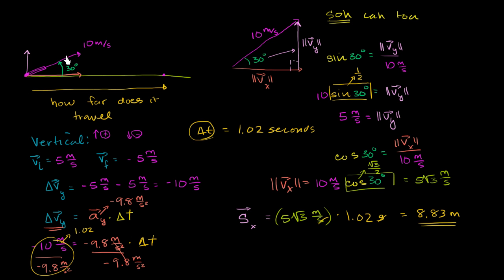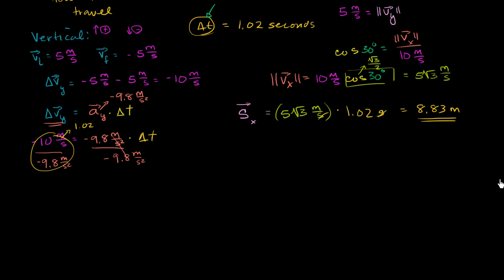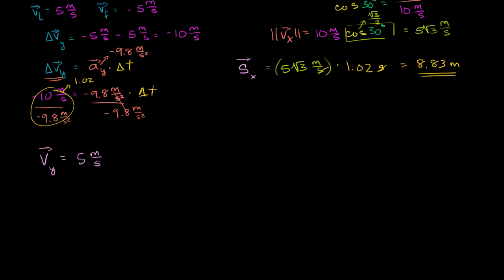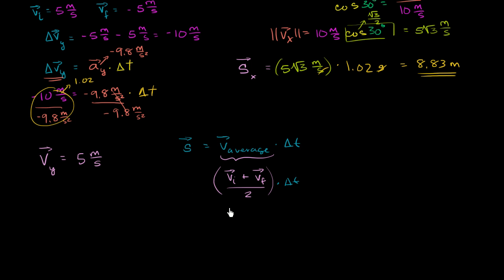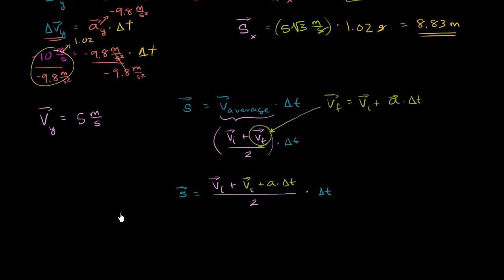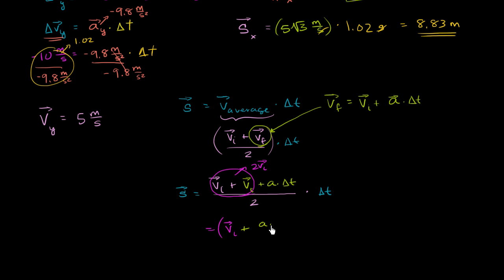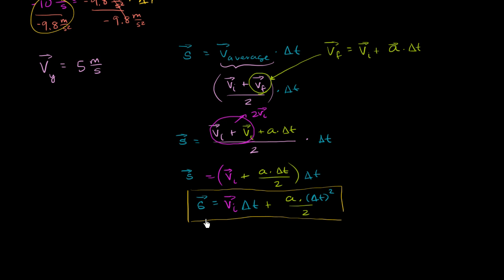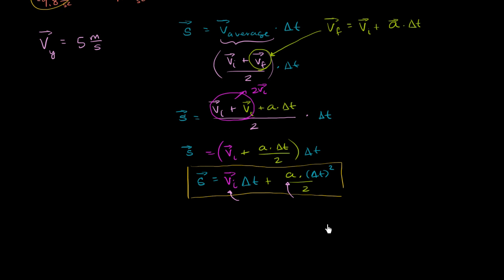Different way to determine time in air | Two-dimensional motion | Physics | Khan Academy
Another way to determine time in the air given an initial vertical velocity. Created by Sal Khan.